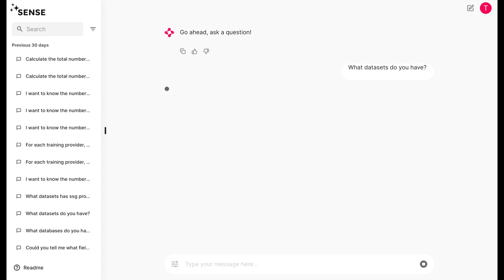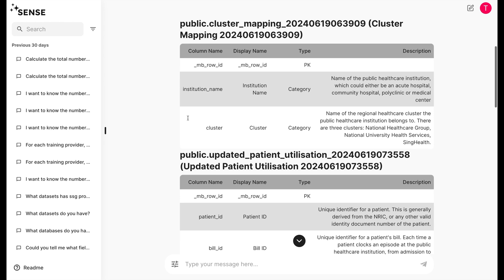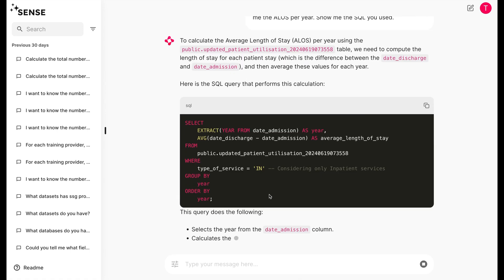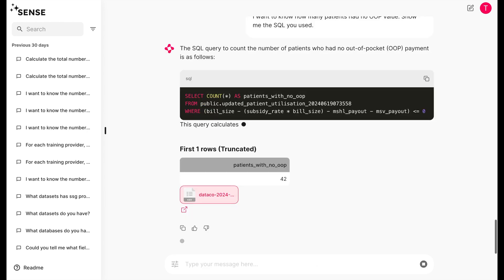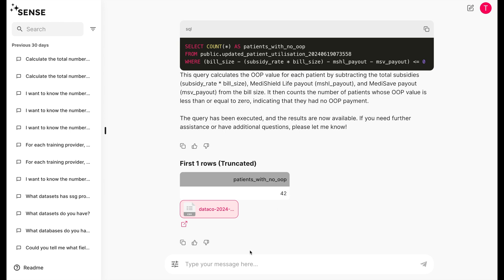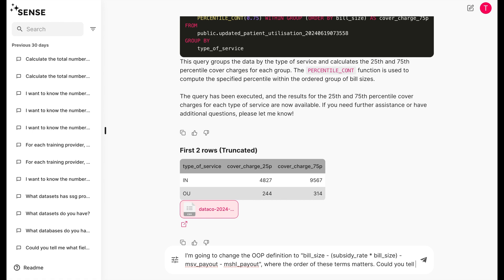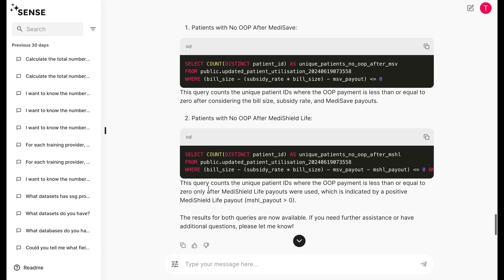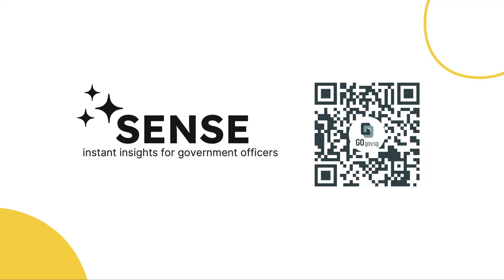LLMs in Public Service & Government: Sense - Empowering Policy Officers for Data-Driven Decisions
Interested? to learn more about our other products! We are a group of software engineers and policy officers hoping to transform the Singapore public service through tech and good product design. We'll be launching Sense in early Jul 2024, so keep a lookout for us!

Large Language Models have arrived in the Singapore public service! Sense is a whole-of-government business intelligence tool with an underlying LLM engine. Developed by the Government Technology Agency (GovTech), Sense allows public service officers to query their database in natural language, and obtain quantitative metrics instantaneously. Sense seeks to empower public service officers to make data-driven decisions everyday.

Other than creating LLM and AI products, we hope to increase the awareness and know-how of how to interact with LLMs in the Singapore public service, so that officers can continue to innovate in their work daily.

The dataset you see in this video demonstration is completely fictitious, and was created for the sole illustration of the capabilities of the Sense chat interface.